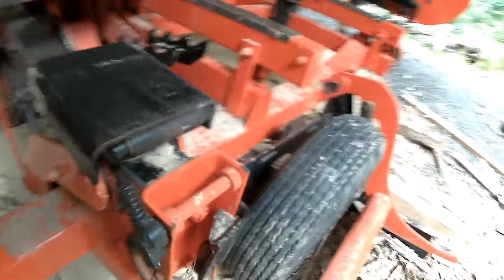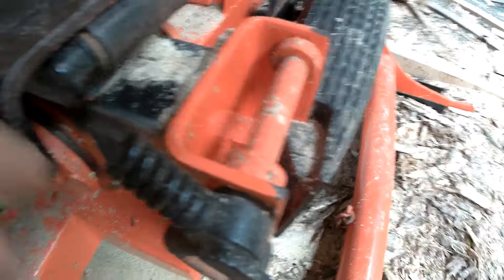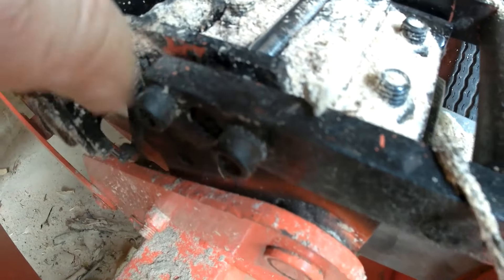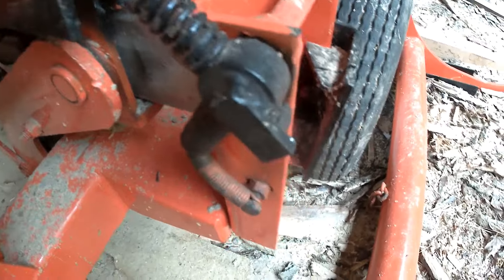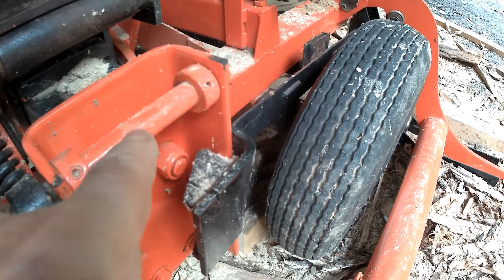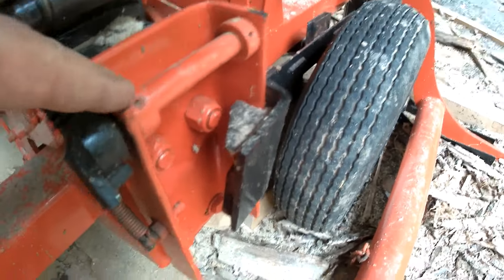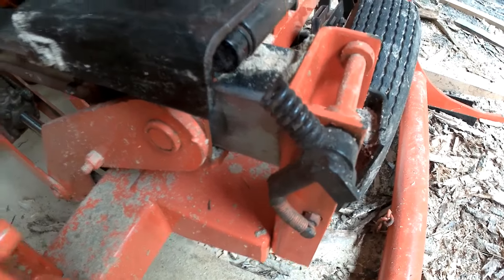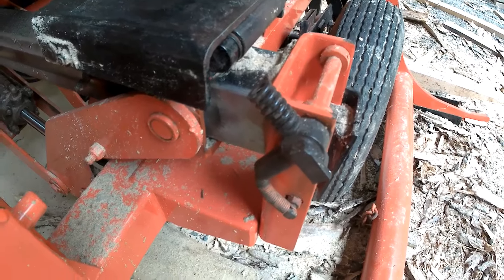Shorts; Look What Broke On The Sawmill! Shorts !